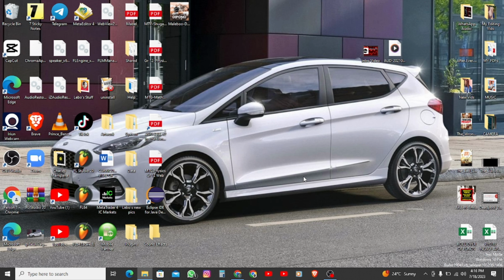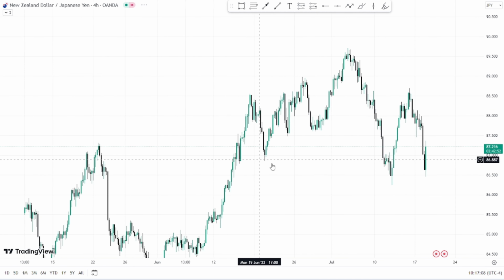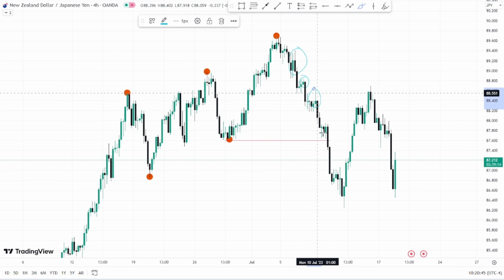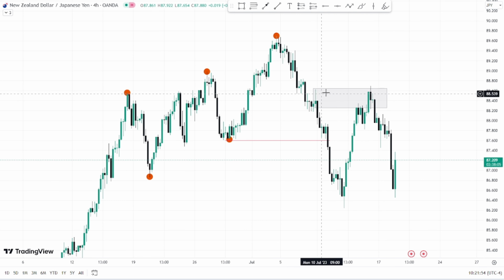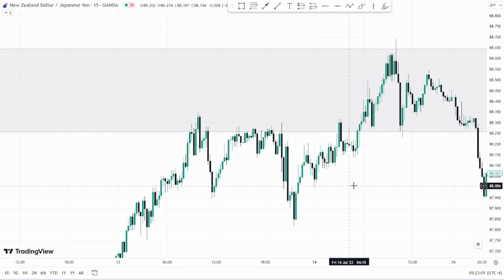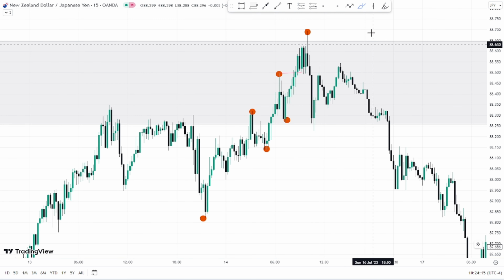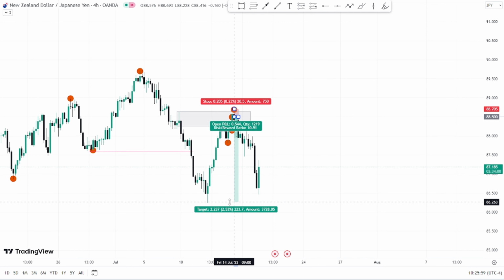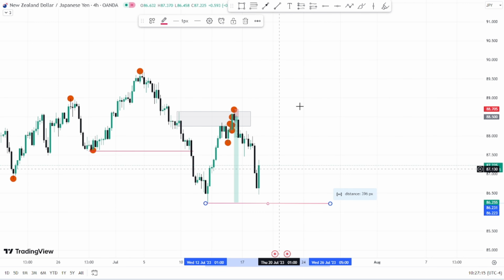Day In The Life Of A Forex Trader | NZDJPY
My Name is Lethabo Mampana from South Africa, I’m documenting my forex journey here on Youtube
In this video I show you  Day in the Life of a Forex Trader, living in South Africa, living  the forex lifestyle and sharing the journey to inspire and motivate other Forex traders and entrepreneurs.
🌟I film and edit videos with my smartphone ⬇️ and Laptop
🌟Music In My Video 🎵 Is Produced by Mpix, You can Hit me up @ if you would like him to produce for you.